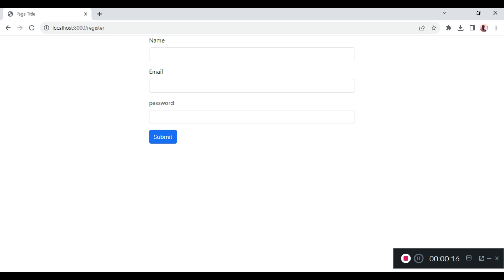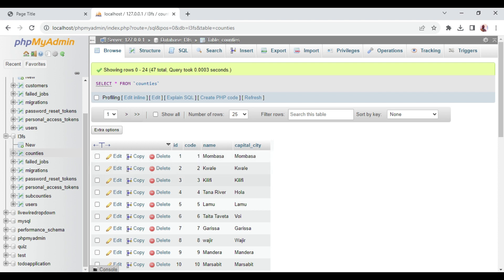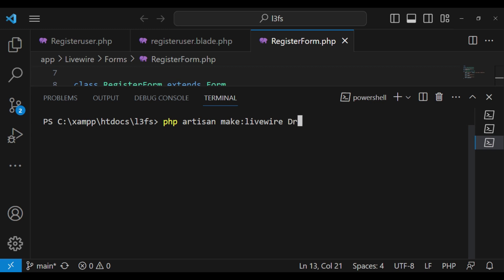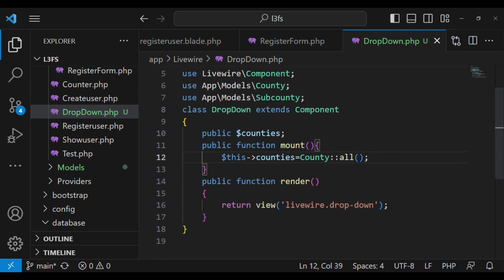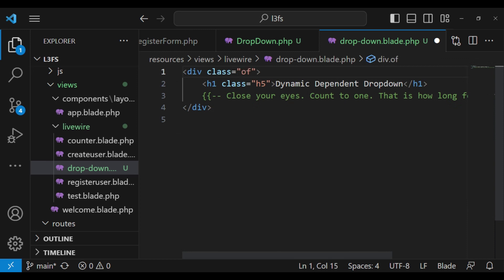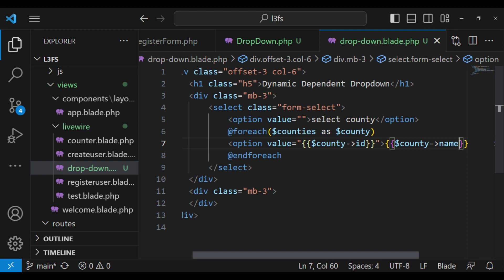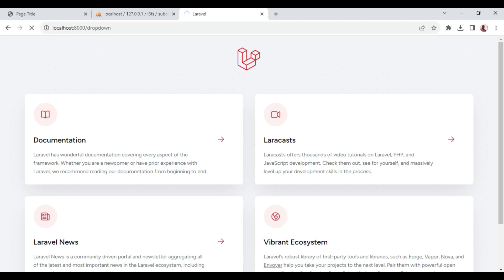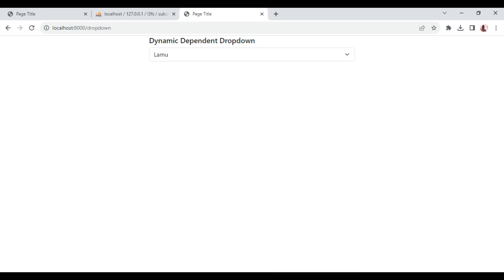Dynamic Dependent Dropdown | Laravel Livewire 3 from Scratch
In this episode we will learn about creating dynamic dependent dropdown in livewire 3.